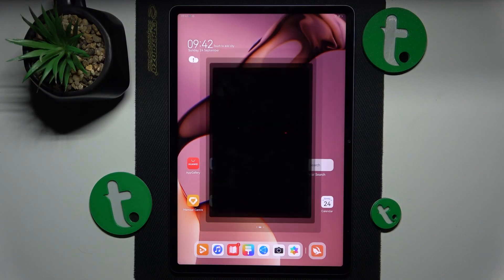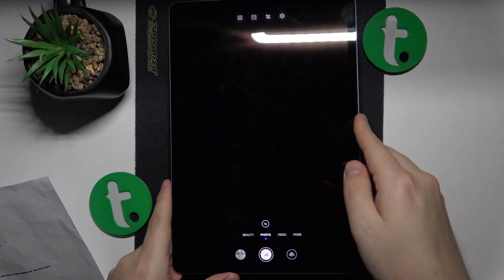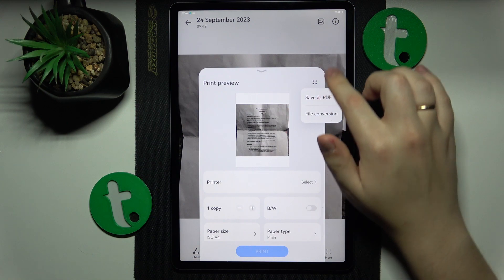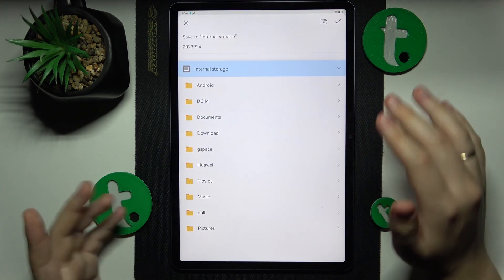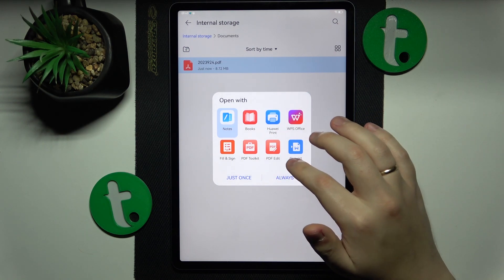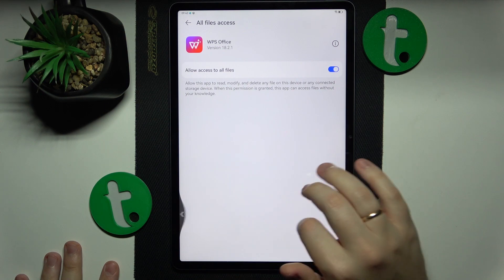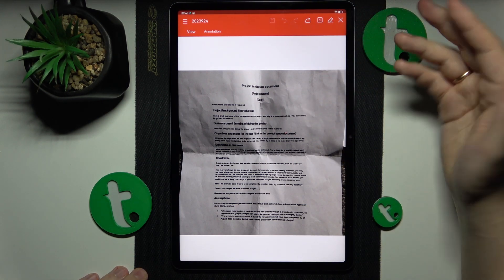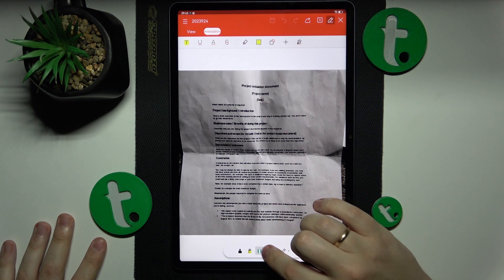How to Scan Document in HUAWEI MatePad 11.5 – Convert Scan to PDF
If you wish to scan a document with your HUAWEI MatePad 11.5, then here we are coming with help! In this tutorial, we would like to show you how to use a special app, designed specifically for scanning documents! Thanks to this you'll be able to take a photo, convert it to the scan file, and save it as a PDF! So let's follow all shown steps and successfully scan the document with your HUAWEI MatePad 11.5!

How to scan document in HUAWEI MatePad 11.5? How to convert photo to a scan in HUAWEI MatePad 11.5? How to convert scan to PDF in HUAWEI MatePad 11.5? How to convert photo to PDF in HUAWEI MatePad 11.5?